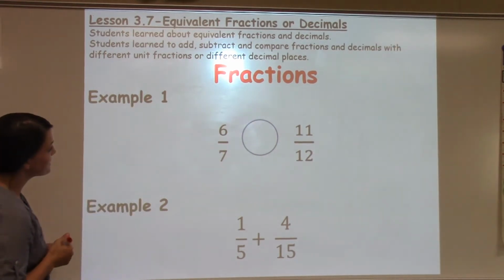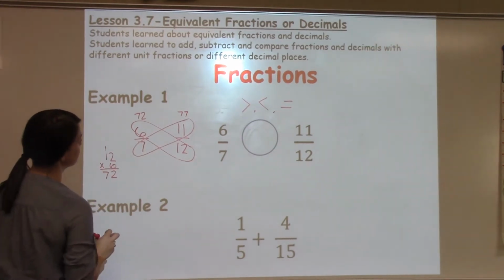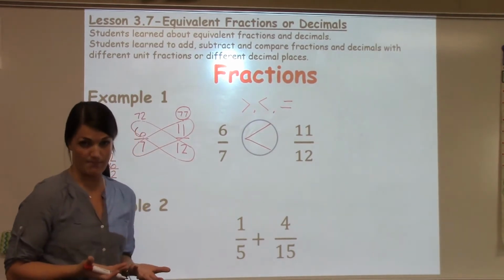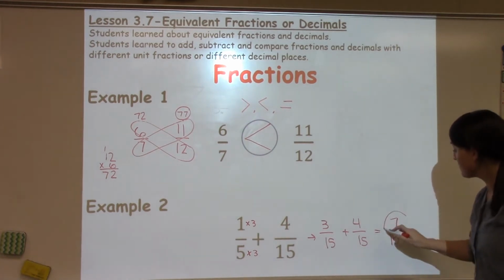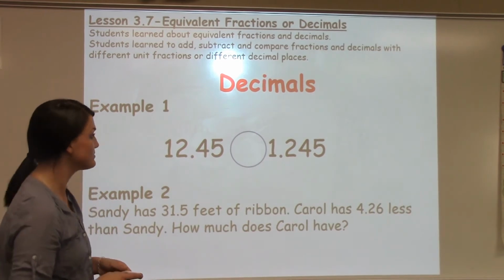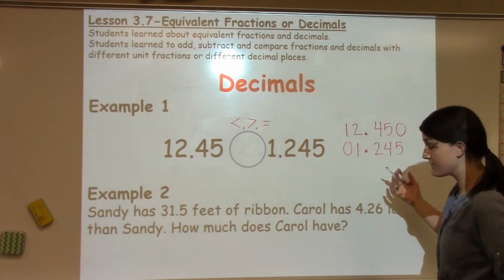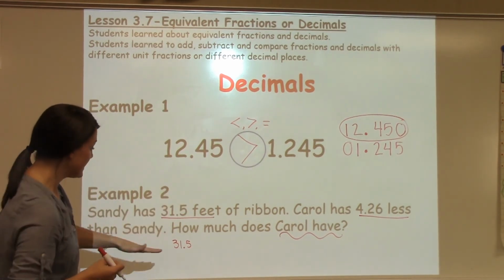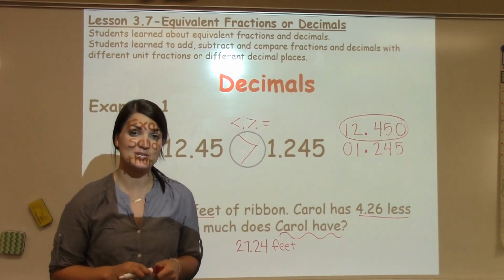6th Grade Lesson 3.7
Students learned about equivalent fractions and decimals.
Students learned to add, subtract and compare fractions and decimals with different unit fractions or different decimal places.